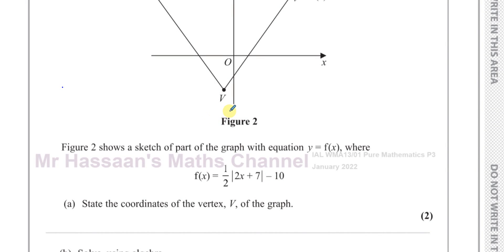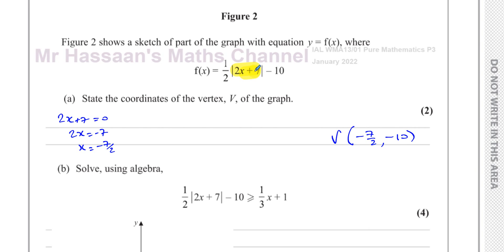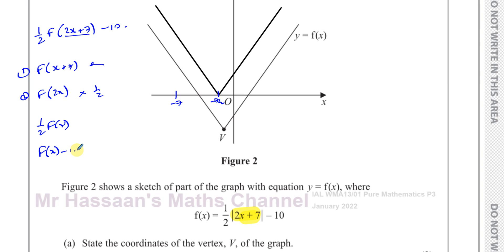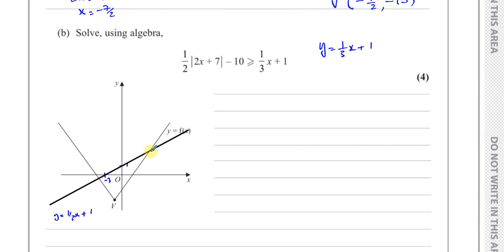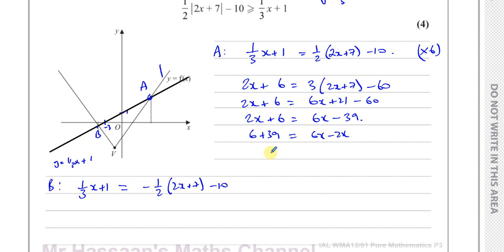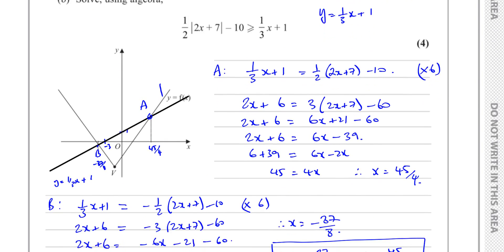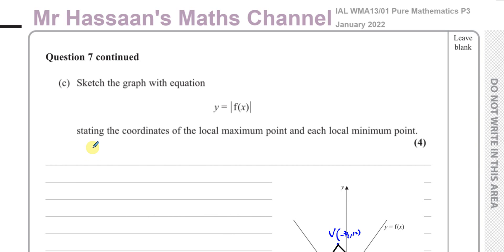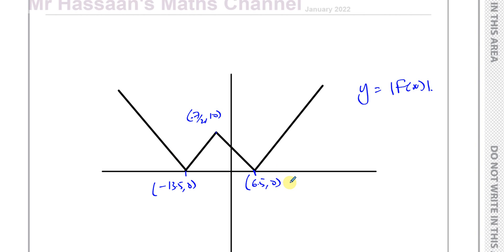WMA13/01 IAL (Edexcel) P3, January 2022, Q7, The Modulus Function